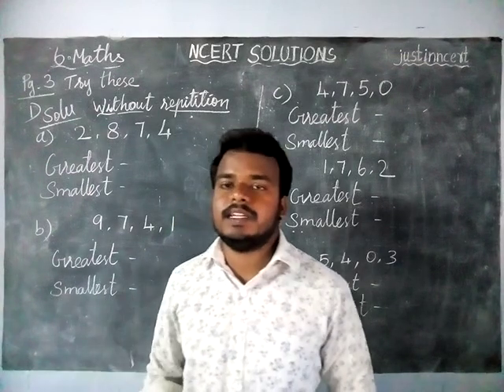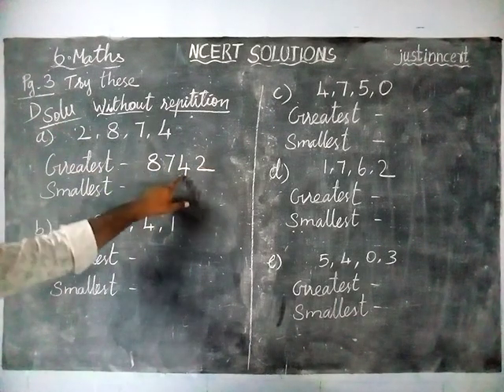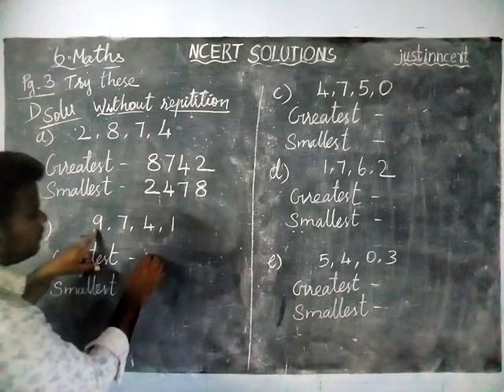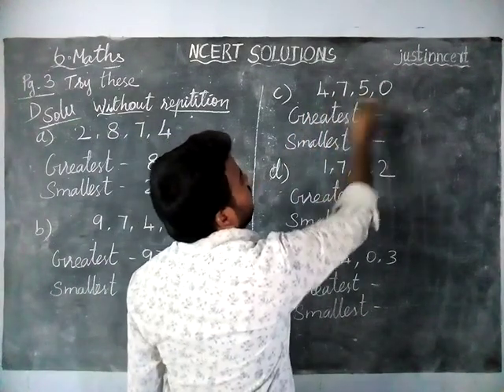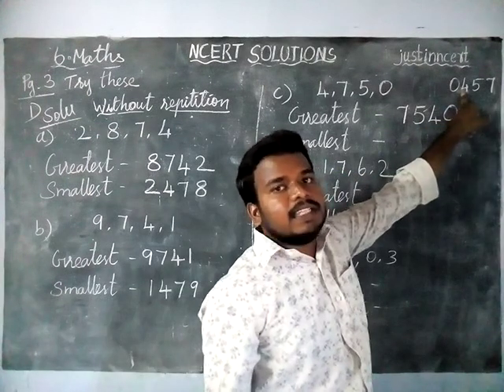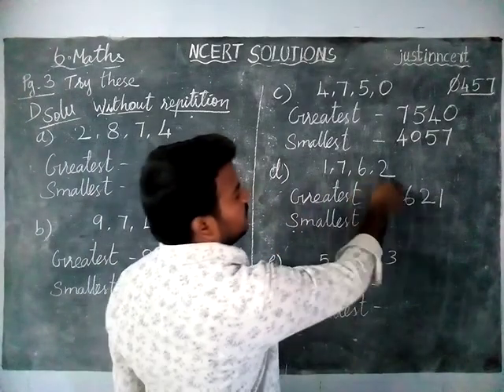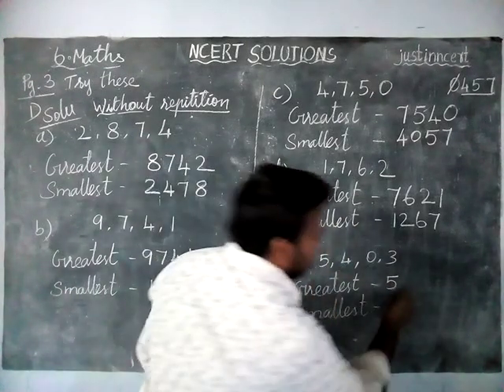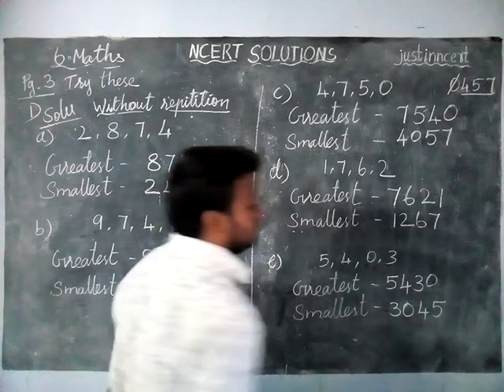Class 6 Maths Chapter 1 Page 3 Try these Q.No.1 | CBSE Class 6 Maths | NCERT SOLUTIONS | justinncert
6mathschapter1trythese JUSTIN NCERT SOLUTIONS created as per the syllabus and it helps you to solve chapter-wise questions.